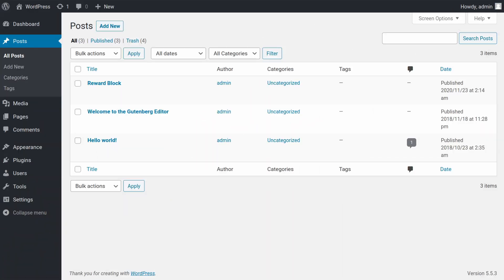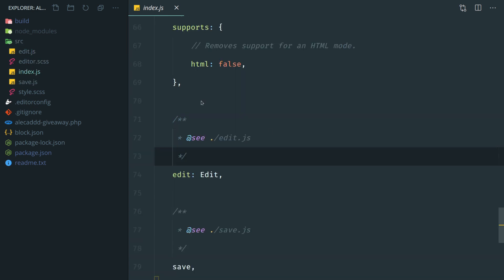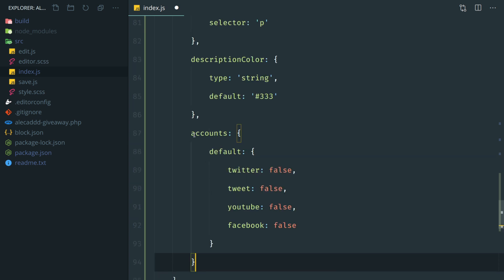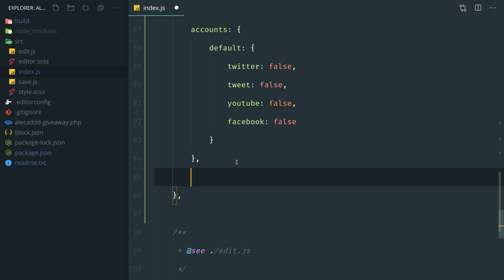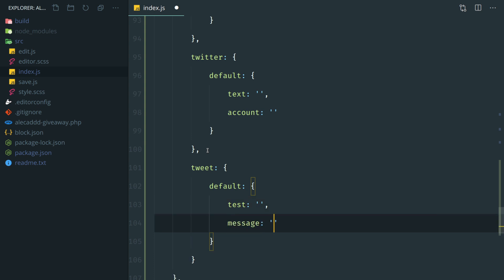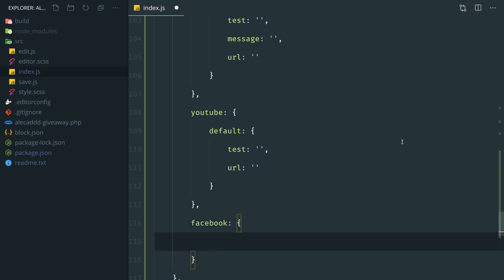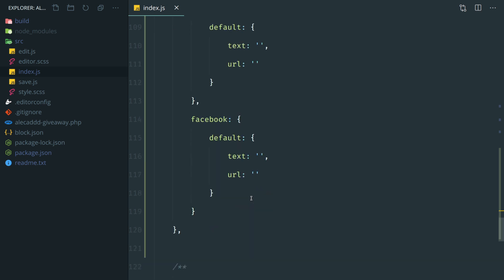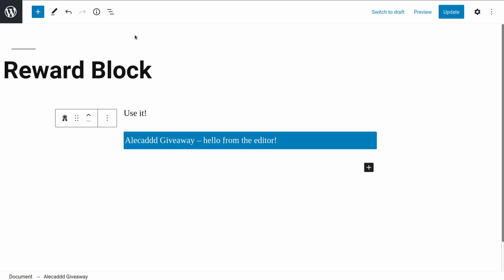WordPress Gutenberg Plugin: Create a Giveaway Block - PART2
00:00 Intro
00:22 NPM start
00:41 Overview of the folder structure
01:31 Update some default attributes
02:41 Define our custom attributes
10:08 Define future rewarding plans
11:46 Add out block to the page
12:20 Conclusion